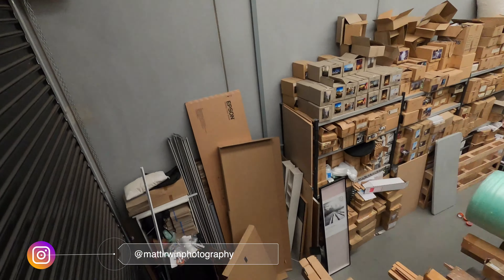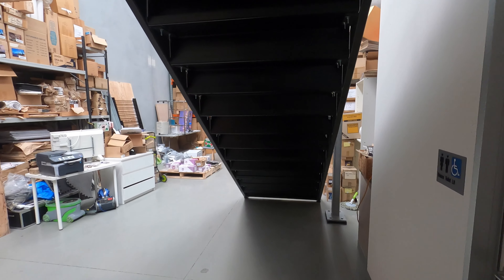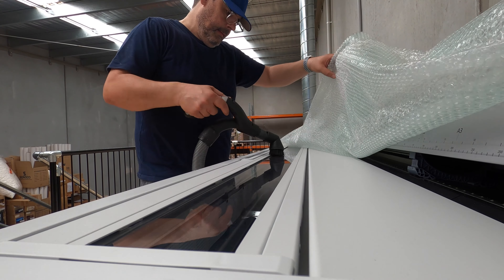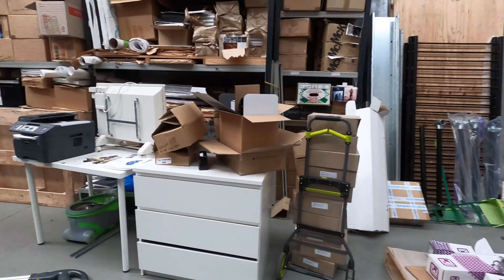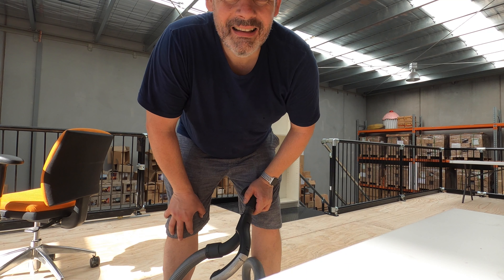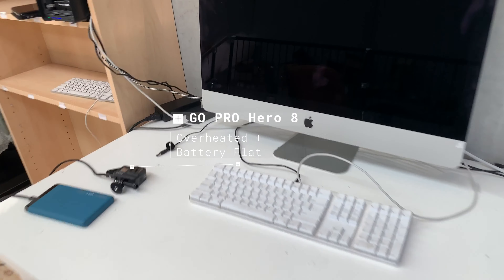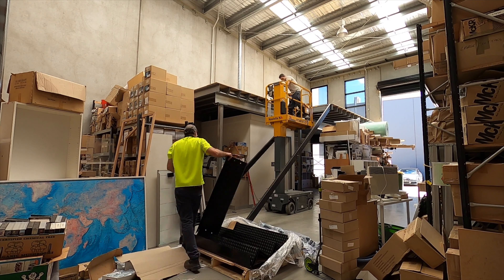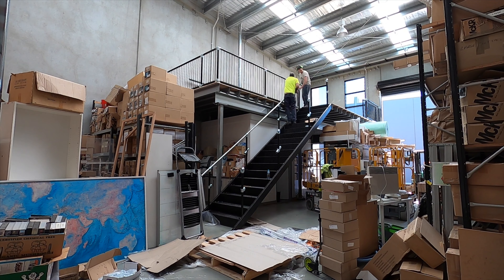GO PRO HERO 8 Black - First Impressions | It's So Easy | Matt Irwin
Thinking of vlogging and want a fast, easy, inexpensive, competent, tough device or need a go anywhere, do anything, fit anyplace 'B' Cam?

GO PRO HERO 8 could be your answer ...